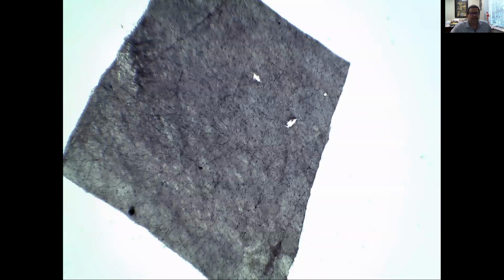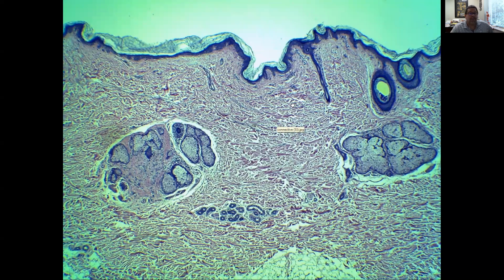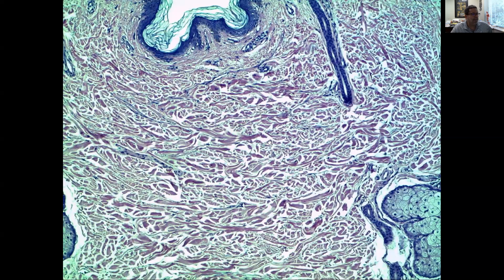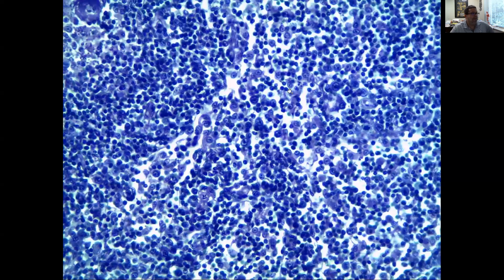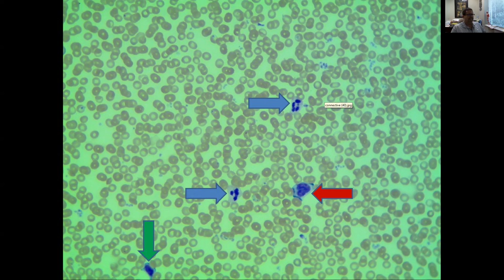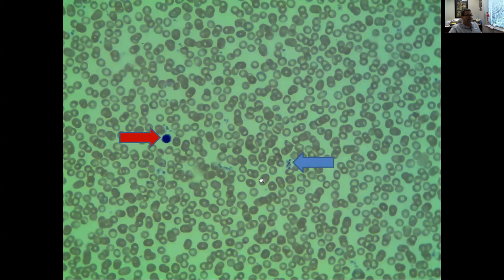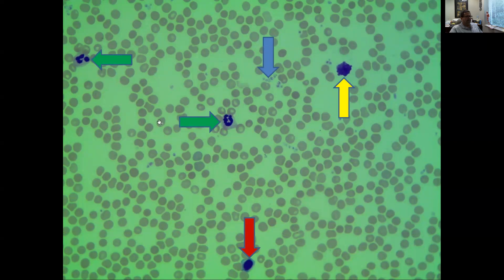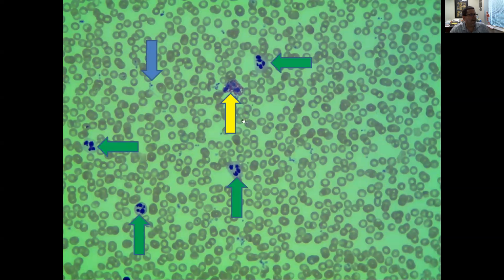Connective Tissue Zoom Midterm Review